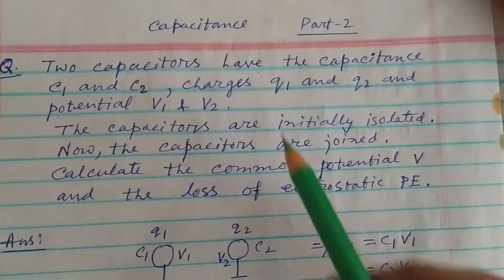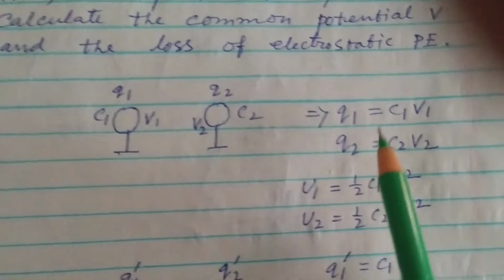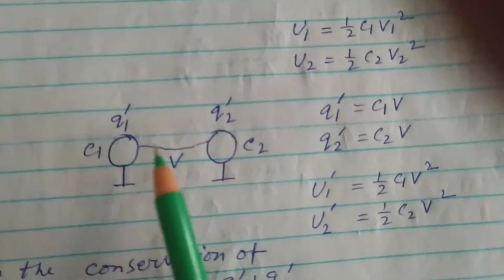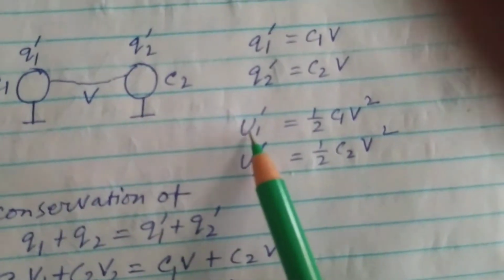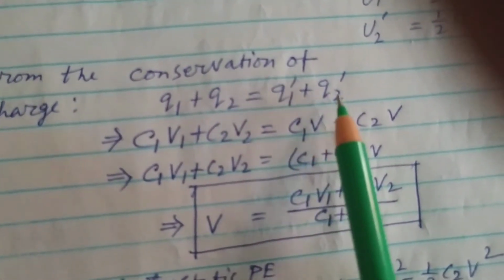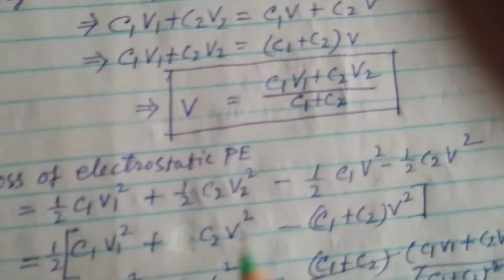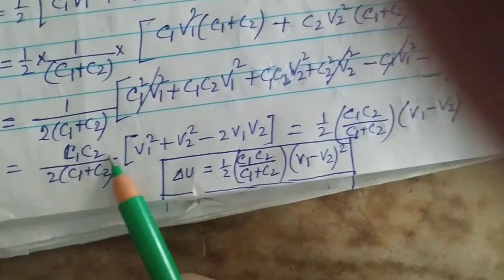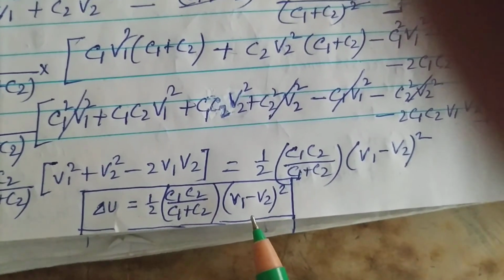Capacitance part 2